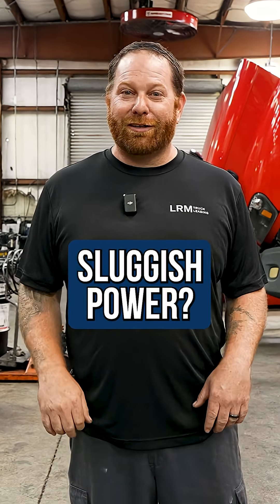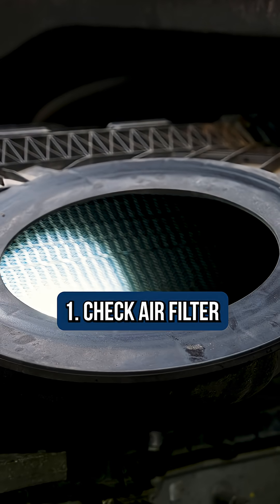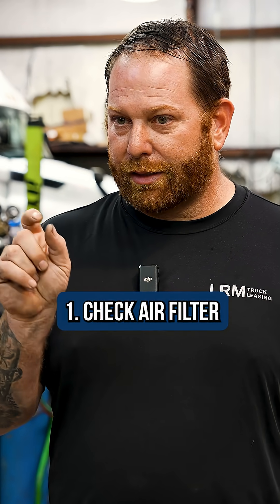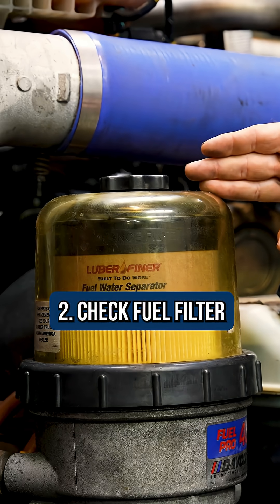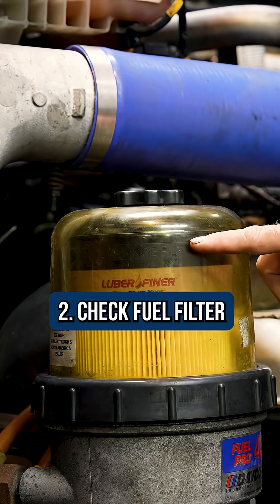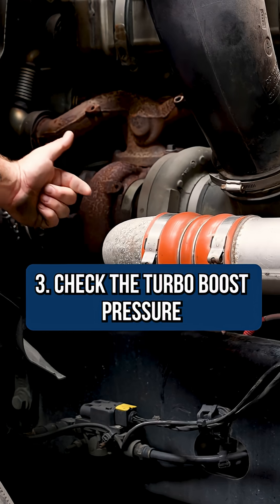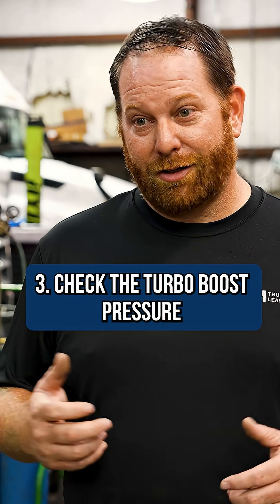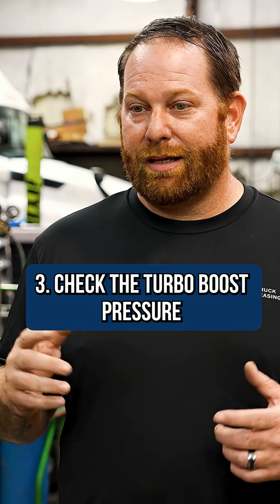How to Diagnose Power Loss on a Freightliner: Air, Fuel & Boost Checks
If your truck just isn’t pulling as strong as it used to, this video breaks down three simple checks that can help you diagnose a loss of power before heading to the shop.

We’ll cover:
✅ Air Filter: How to spot a clogged or restricted filter using your restriction gauge
✅ Fuel Filter & Water Separator: What a full fuel bowl means - and when to replace it
✅ Boost Leaks: How to inspect hoses and clamps to make sure your turbo is building pressure properly

These are the most common reasons your truck may feel sluggish or underpowered - and most of them can be checked in minutes.

💬 Got questions? Drop them in the comments - we may feature your question in a future video.

Tire tread depth gauge qty 2
Fifth wheel puller
Truck air duster blow gun
Tool Roll (bag only)
Heavy Duty Diagnostic Scanner
Gear wrench set
Long nose needle pliers
Heavy duty circuit test light